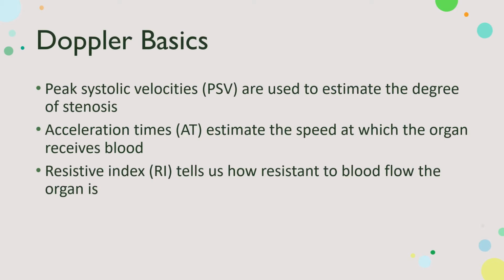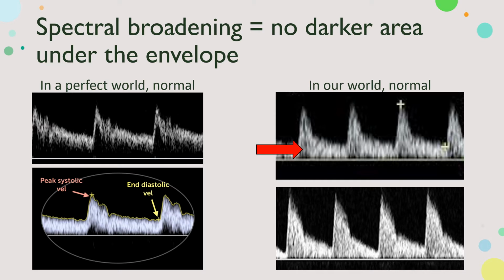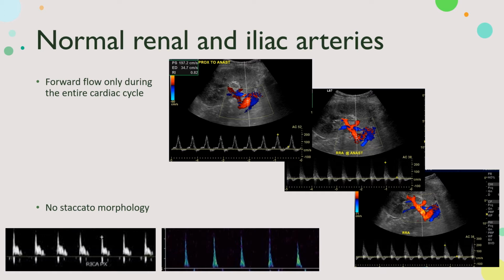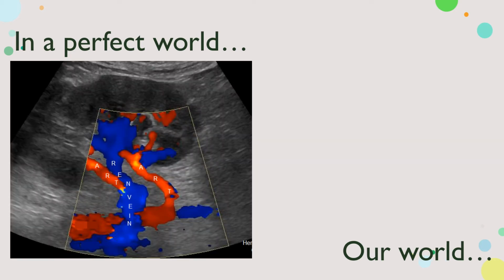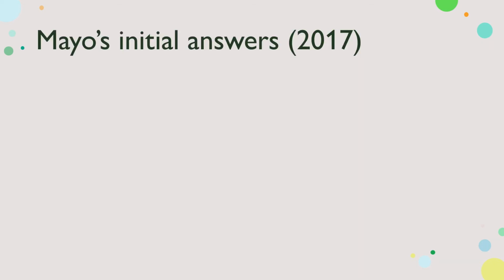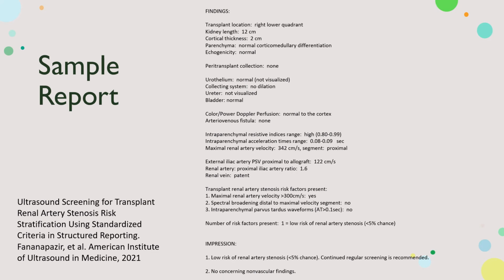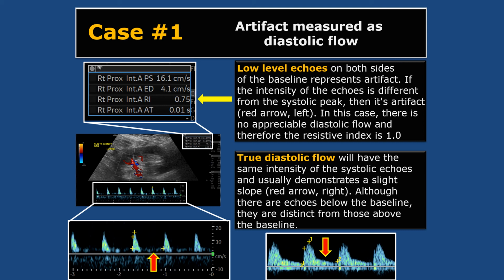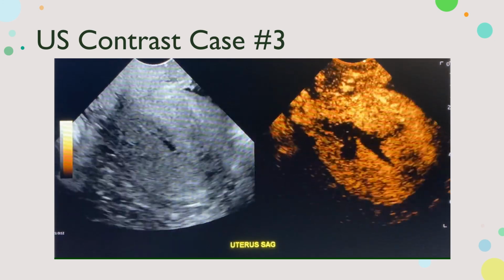Renal Transplant Doppler for Radiologists - BSW Dallas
Overview of arterial Doppler relating to renal transplants and a review of Mayo's stenosis guidelines as it pertains to Baylor Scott & White Dallas University Medical Center.